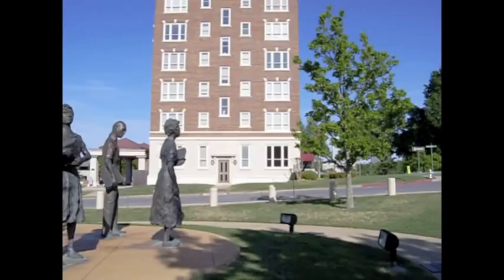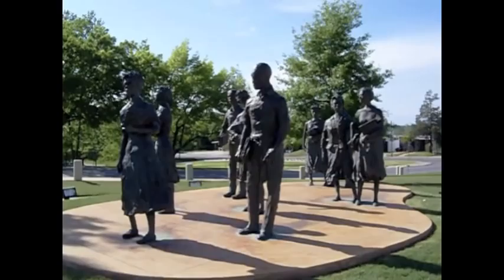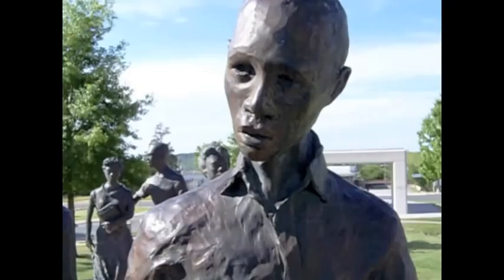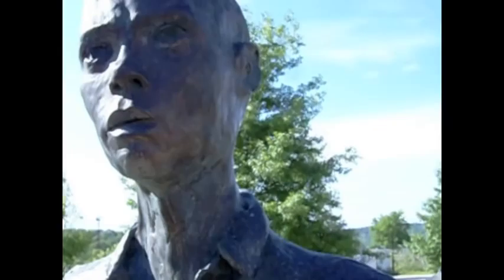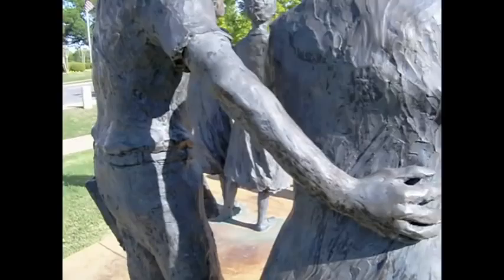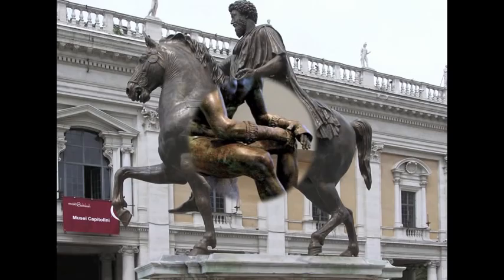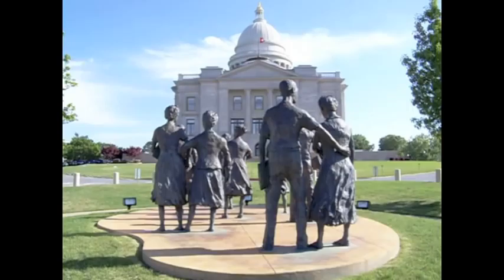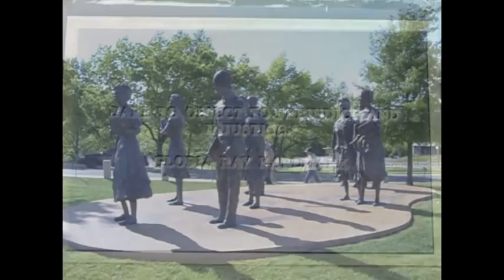Aaron Madey's Art You Can See in a Day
Little Rock Nine Memorial "Testament" at the State Capitol Building in Little Rock, AR. Video by Aaron Madey for ARHS 1003 Online Spring 2013 at the University of Arkansas at Fayetteville